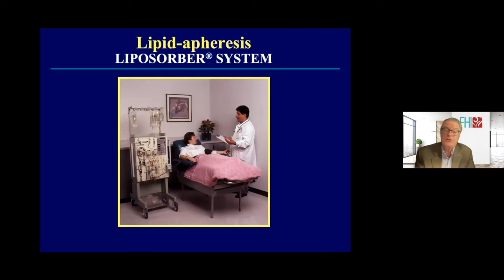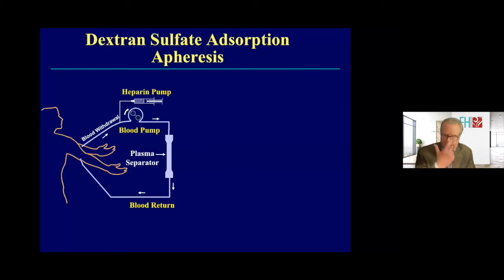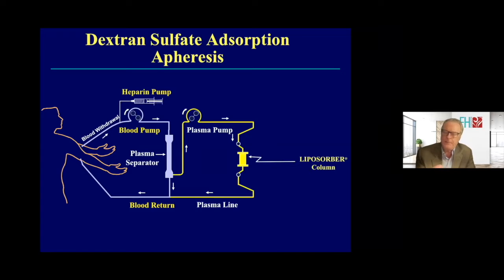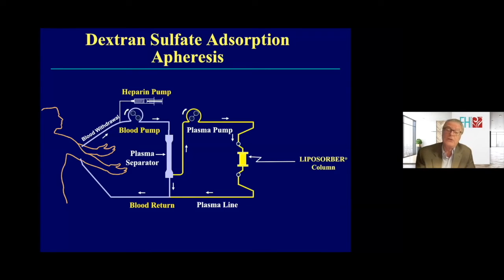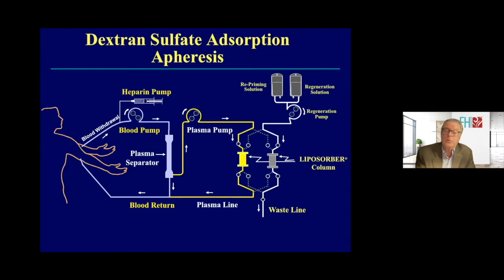How does Lipoprotein Apheresis work?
What role does Lipoprotein Apheresis play for Familial Hypercholesterolemia, high Lipoprotein(a) and heart disease management? Dr. Patrick Moriarty, University of Kansas Medical Center, share how Lipoprotein Apheresis works in a webinar hosted by the Family Heart Foundation.